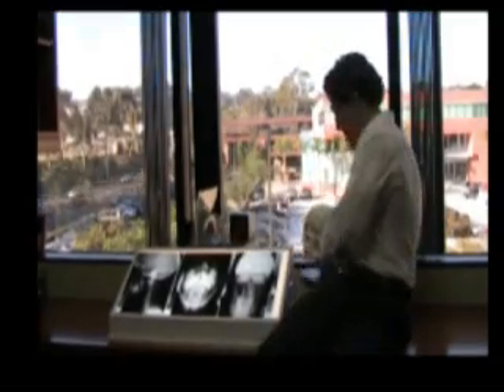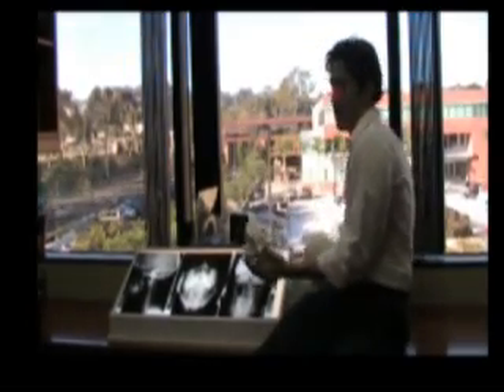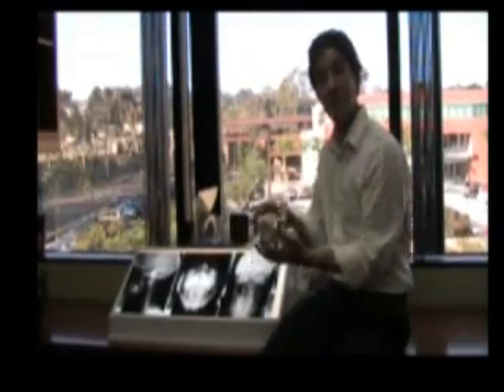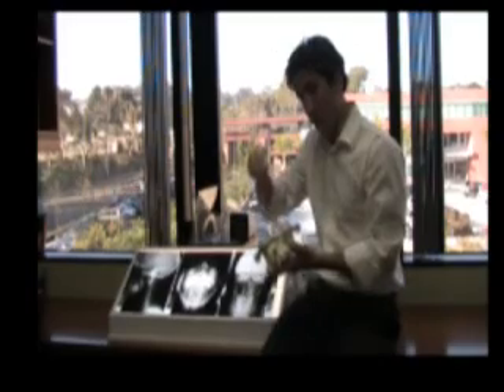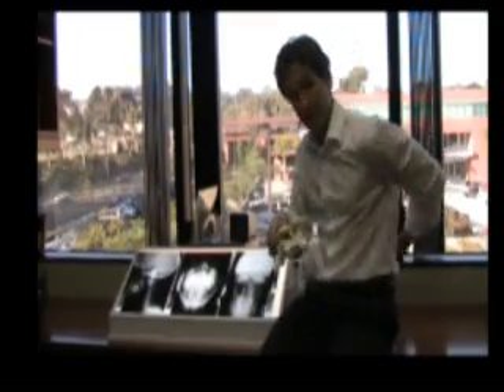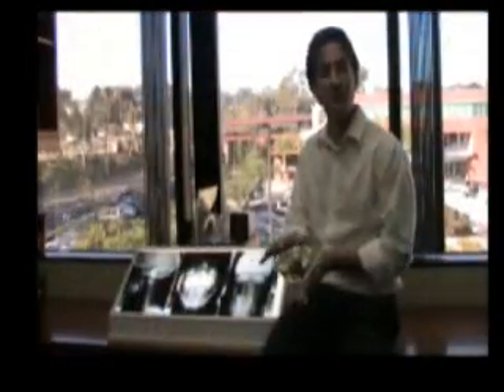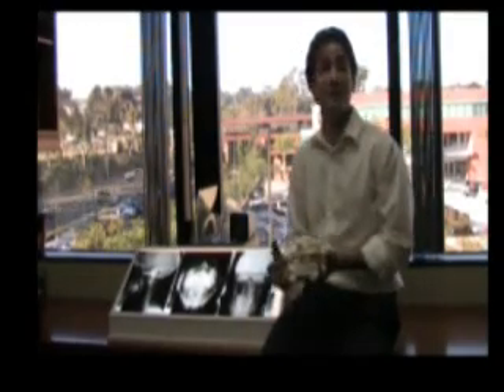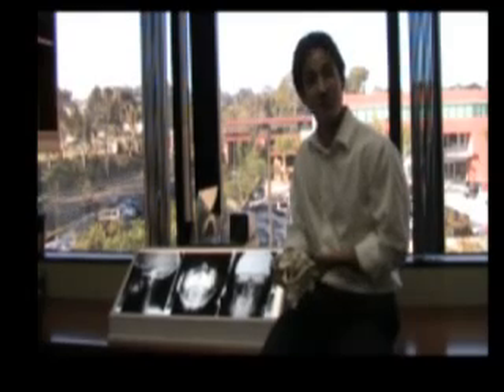NUCCA Xray Explanation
Dr. Kaszer explains the purpose behind taking NUCCA specific xrays and demonstrates what an upper cervical misalignment looks likes.